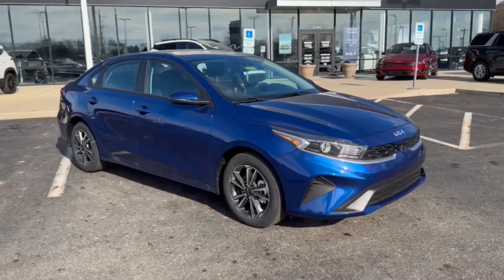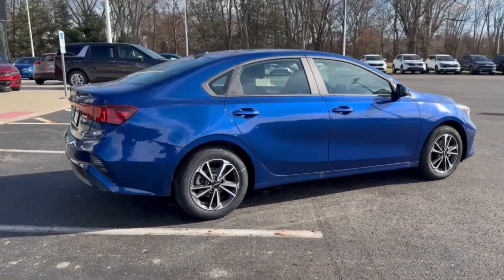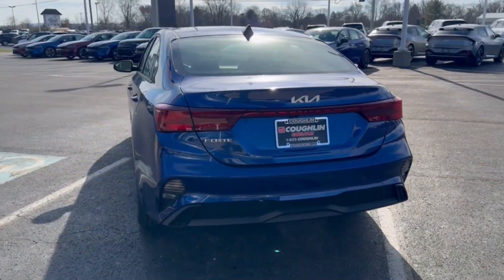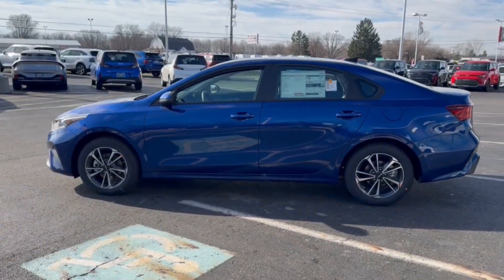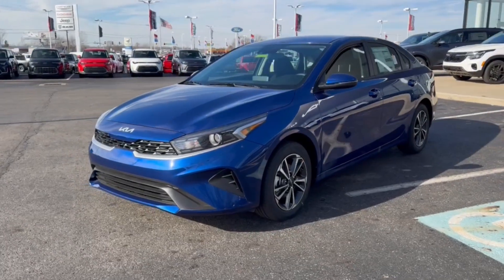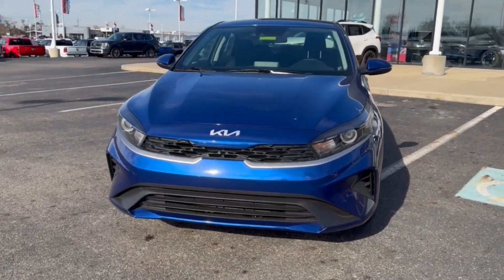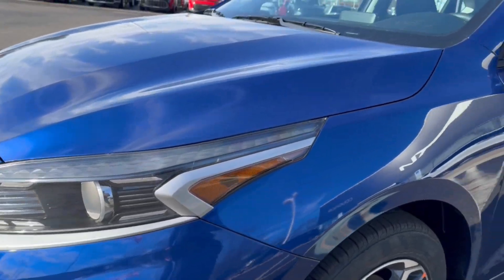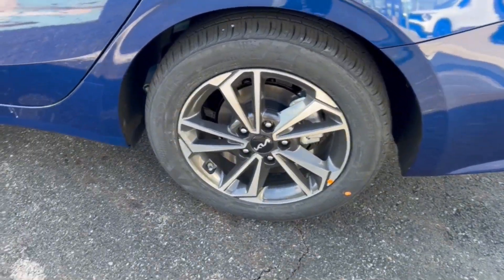2024 Kia Forte Columbus, Lancaster, Logan, Newark, Chillicothe, OH L24380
Deep Sea Blue New 2024 Kia Forte LXS available in Columbus, Ohio at Matt Taylor Kia. Servicing the Lancaster, Logan, Newark, Chillicothe, OH area.

Deep Sea Blue 2024 Kia Forte LXS FWD IVT 2.0L I4 MPIbrbr28/39 City/Highway MPG  $300 - Exp. 01/02/2024 KMF Dealer CHoice Bonus Cash $500 - Retail Trade-In Assistance - CBP/OLP. Exp. 01/02/2024brCurrent Registered Owners of a 2004 Model Year or newer competitive / loyalty model car truck van or SUV who have owned or leased their vehicle for 30 days or more may be eligible for the Retail Trade-In Assistance Specialty Incentive if they: Trade-in their vehicle for the purchase of a new eligible Kia vehicle listed above OR Have a lease with lease maturity between October 1 2023 and May 31 2024 when leasing a new eligible Kia vehicl